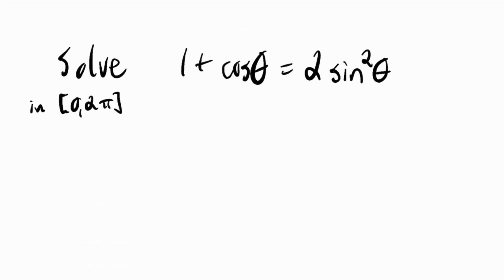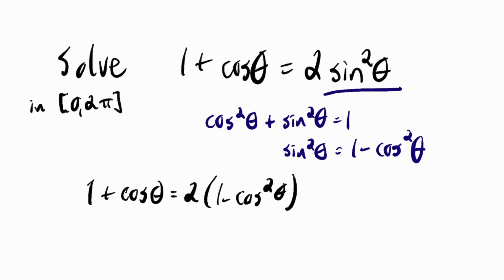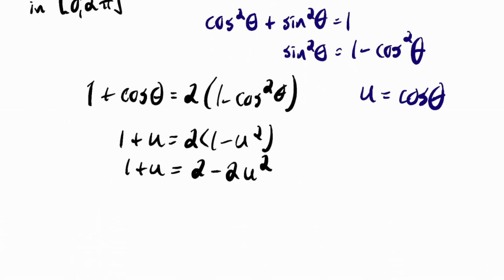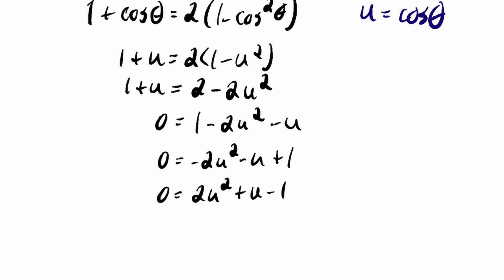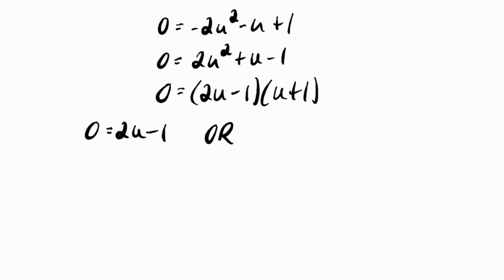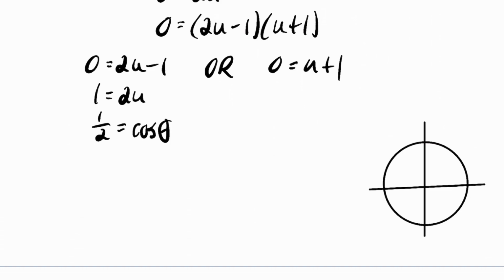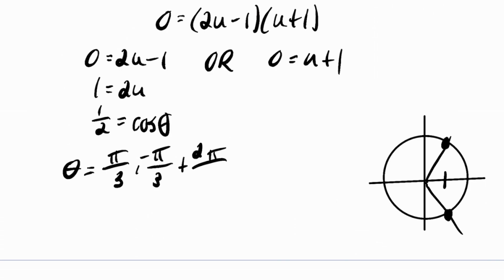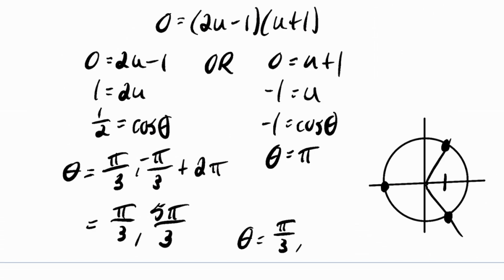MAT1093.006 Week of 3/23/20 Example 1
This is an example of solving a trigonometric equation that is quadratic in form.